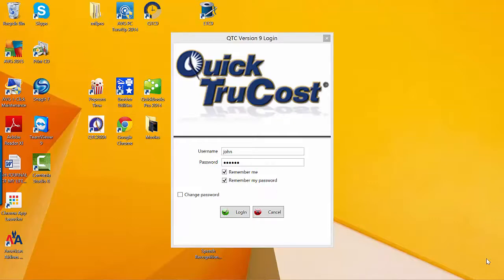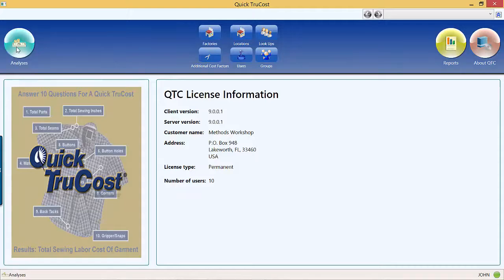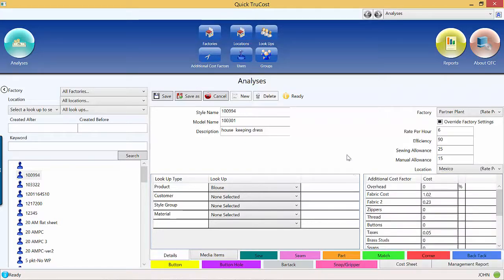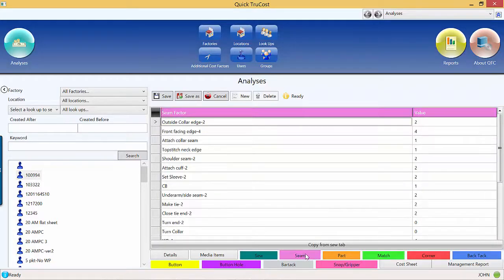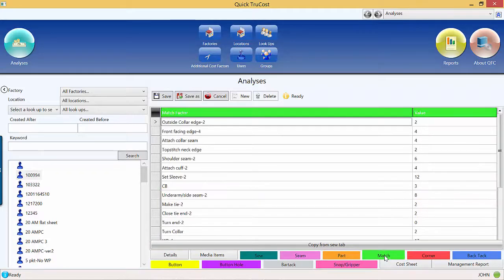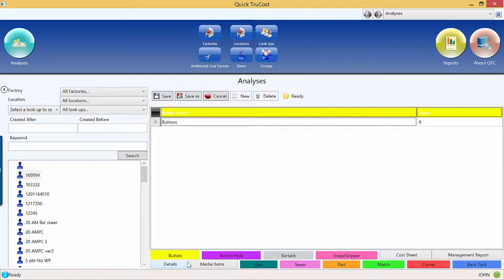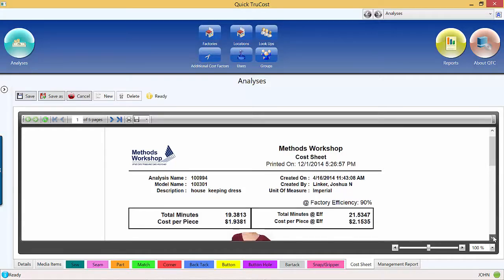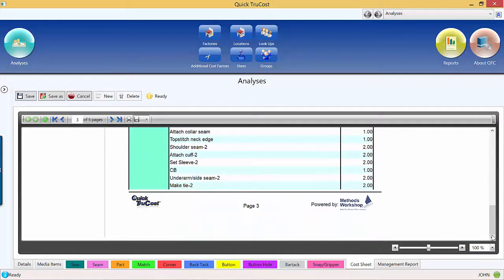QTC Version 9 * Quick TruCost